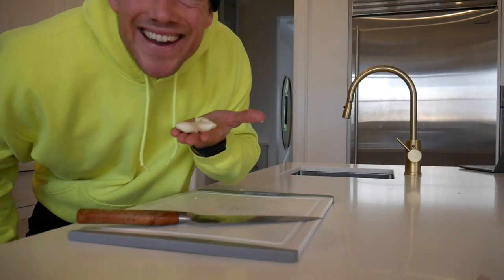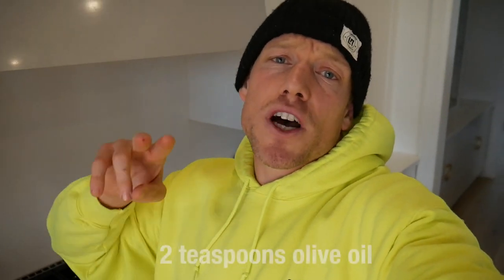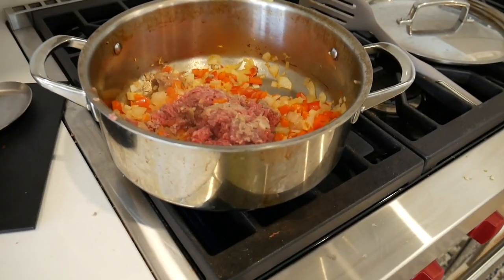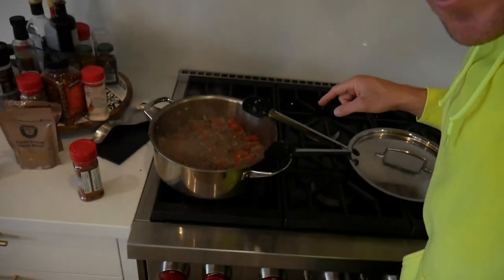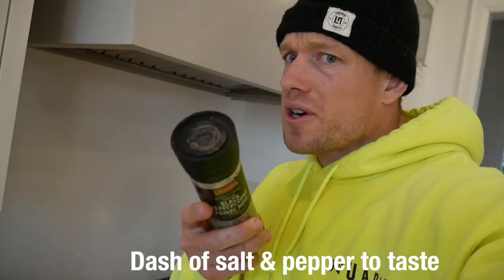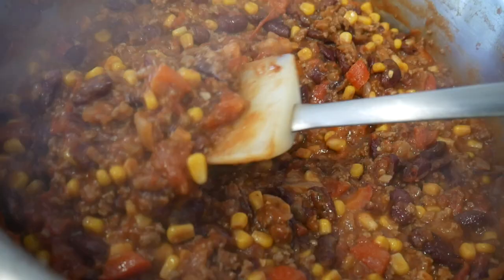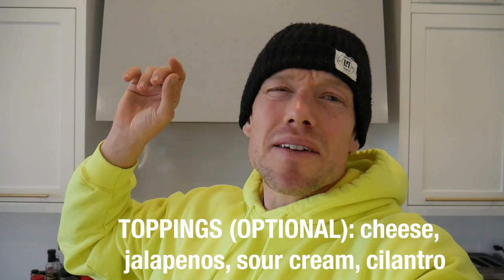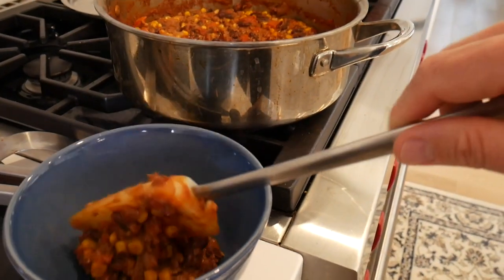award winning chili recipe | high protein + meal prep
Learn more about the NEXT 30 Day Challenge and How we can transform together!
Start feeling your best, mentally and physically and start making a lasting lifestyle change today!

With simple and wholesome ingredients plus a simple recipe, you can have this chili prepped and cooked in no time! Prepping this dish only requires about 10 minute of your time, then leave the pot to simmer and cook for about 30-40 minutes! This recipe serves up to 6 people, meaning it is perfect for the whole family! You can enjoy it together and store any leftovers in the fridge in an airtight container for 3-4 days. You can also choose to freeze it. This is a great option if you decide to double or triple the recipe for a quick future dinner! Just take it out of the freezer, put frozen chili into a pot, warm and serve! You can also use this recipe for meal prep! Since it makes 6 servings, you can have your lunch prepped for the whole week!

INGREDIENTS BELOW (SAVE THIS FOR YOUR GROCERY SHOP):
2 teaspoons olive oil
4 garlic cloves, minced
1 yellow onion, chopped
1 medium red bell pepper, chopped
1 pound extra lean ground turkey
1 can (28oz) diced tomatoes (diced)
1 ¼ cups poultry stock
2 (15oz) cans red kidney beans, rinsed and drained
1 can sweet corn, rinsed and drained
4 tablespoons chili powder
2 teaspoons cumin powder
1 teaspoon dried oregano
1 tablespoon cayenne pepper
Dash of salt & pepper to taste
TOPPINGS (OPTIONAL): cheese, avocado, jalapeños, sour cream